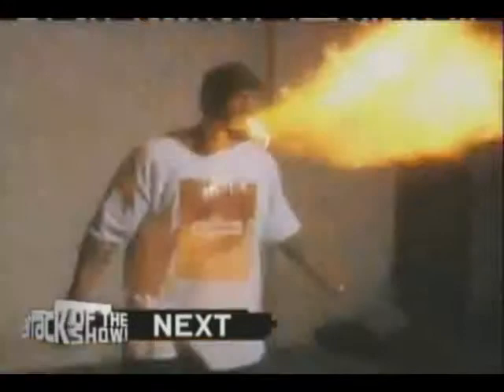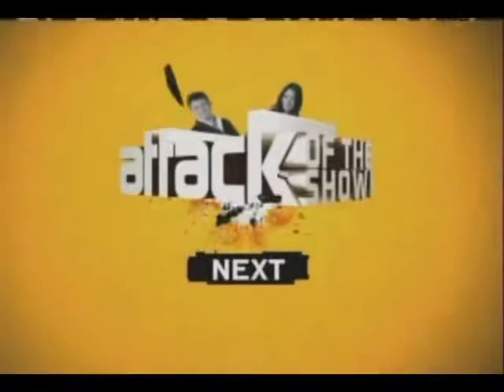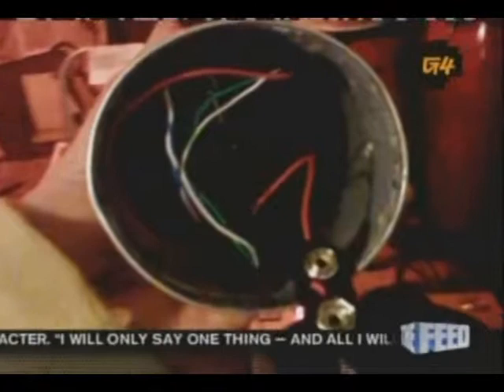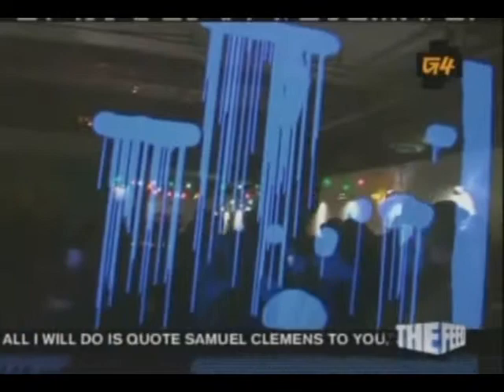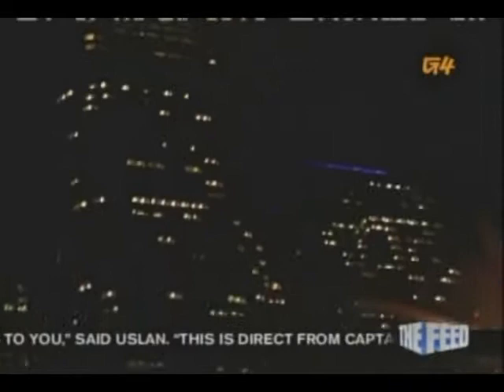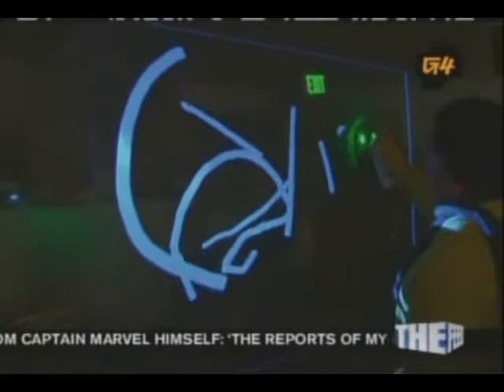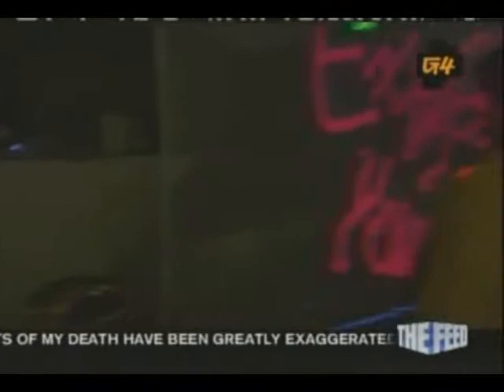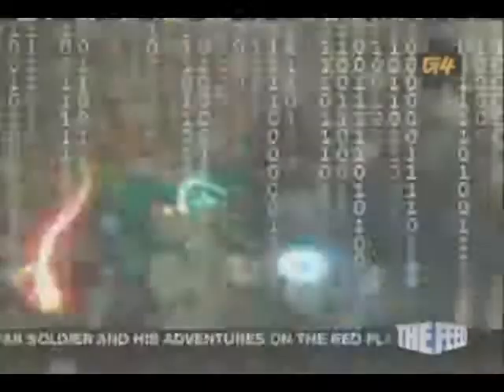hearsee + Digi-Graff on TV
On 01/13/09, I was featured on "Attack of The Show" along with some of my biggest influences: GRL & PiKAPiKA. The segment was on Digital Graffiti. A very special THANK YOU to Mitchel Dumlao of The Come Up Crew & Yaniv Fituci of G4TVs Attack of The Show for hooking this up!

About The Installation...

D I G I -- G R A F F

An interactive installation inviting the audience to paint with light through the use of LEDs and projections.

Using an LED spray can invented by Vincent "hearsee" Calanoc, the artist applies light over transparent material creating the desired image.

Presented By
Vincent "hearsee" Calanoc